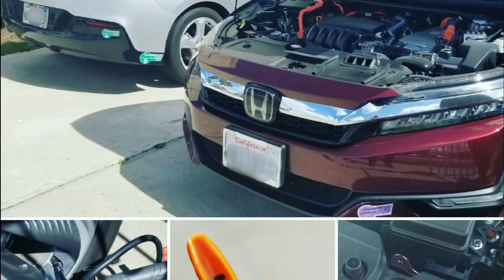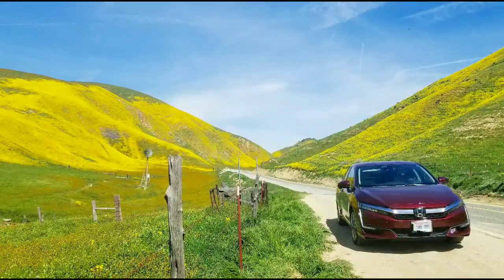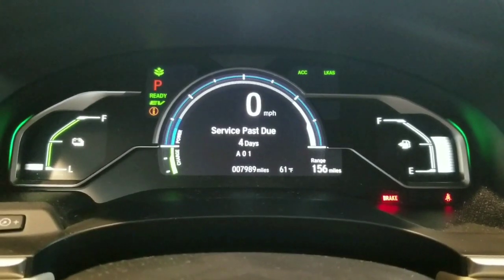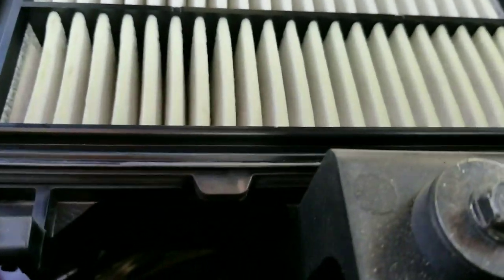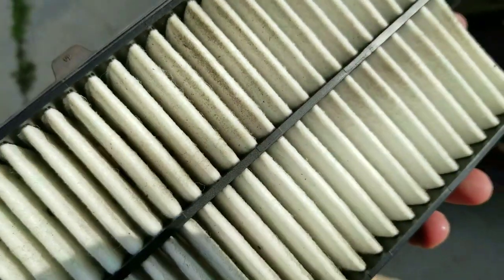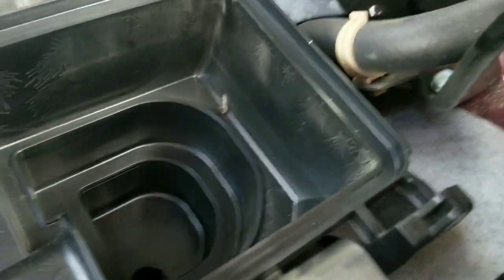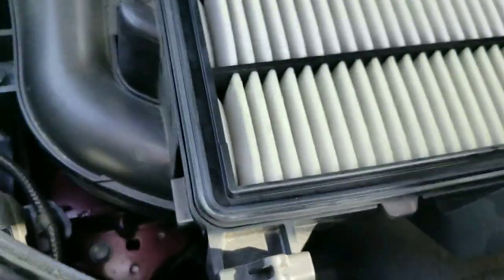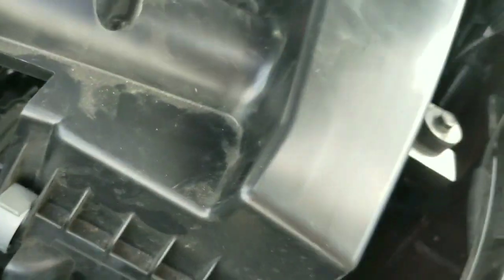How to replace Honda Clarity Engine Air Filter.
RoadTripping with Claire #04:  How to replace Honda Clarity Engine Air Filter

I put about 8,000 miles in the past four months.  The Honda service reminder finally told me it was past due by one day to bring Claire in for a A01 (oil and filter change and tire rotation). After having it serviced, my Honda dealer told me my air filters needed replacing as they were dirty.  Ok...  I held off and decided to see for myself at home. So i can make a DIY video on how to open and check the air box filter of the 2018 Honda Clarity. :)

The air box is on the driver side and is held by two metal clips and two slide in plastic tabs.  With the car off, open the hood , unlock the two metal clips, and wiggle and slide the top cover of the air box towards the engine to unhook the two plastic tabs.  The Honda Clarity engine air filter part is Part # 17220-5WJ-A01 ( Amazon

Seeing that my air filter is barely used due to the electric drive,  I will change mine out in another 8k to 10 k miles, as hybrid engine is only used 30% of the miles I drive. I cleaned up the air box and picked off some leaves and bugs and replaced the filter back into the box and reversed the process to close up  air box.

Overall Claire drives well and is very comfortable for road trips with more than two people.  The only disadvantage is the small 7 gallon gas tank. I have to refuel 5 gallons when it hits quarter tanks or about every 170 miles.

I hope this vlog helpful. You can also follow my adventures  on Instagram: Sterling.wong